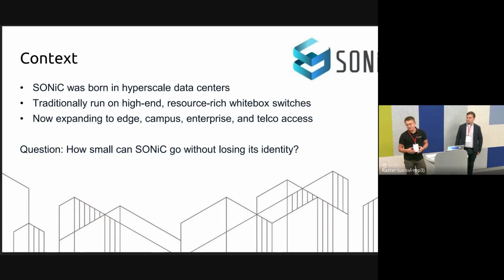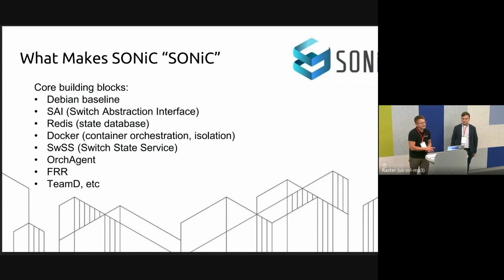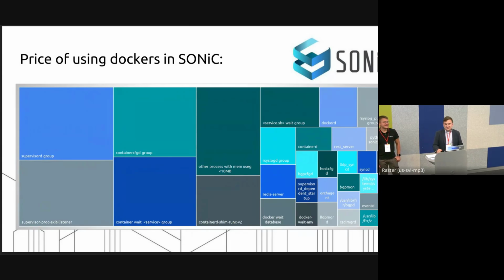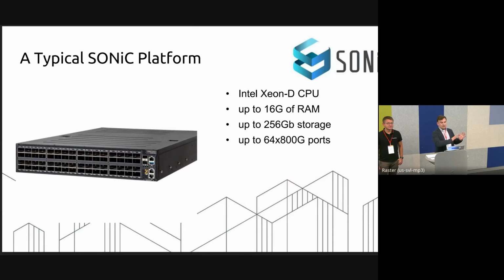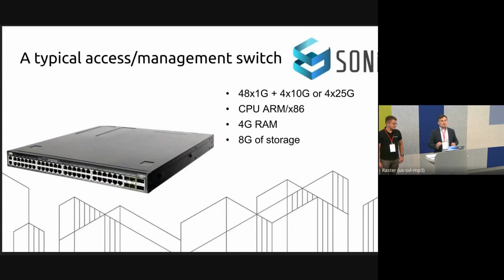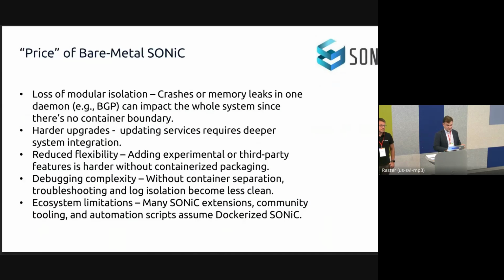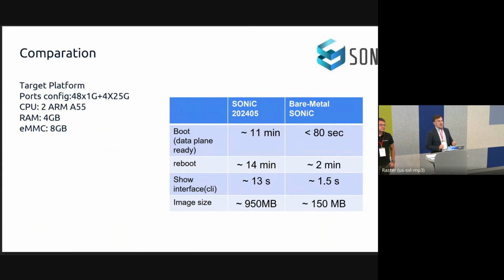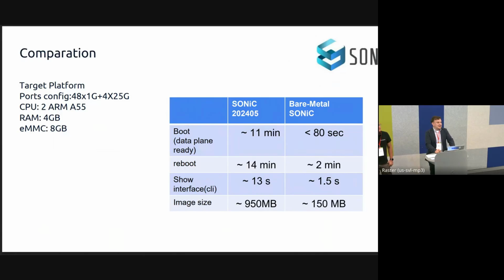2025 SONiC OCP Extended Workshop Session: SONiC on Bare Metal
2025 SONiC OCP Extended Workshop Session
Talk: SONiC on Bare Metal
Presenters: Leonid Khedyk & Taras Chornyi